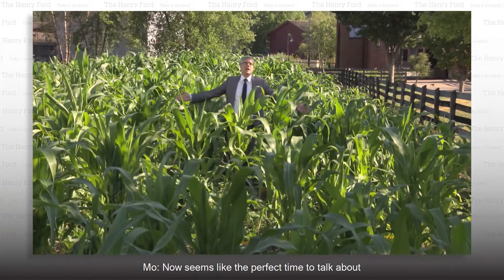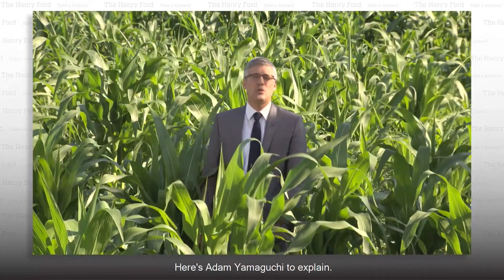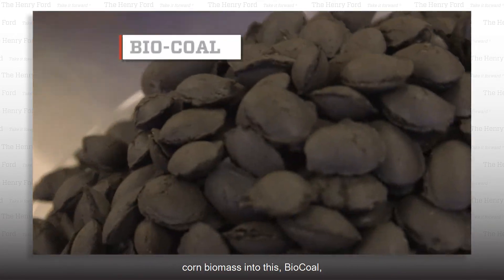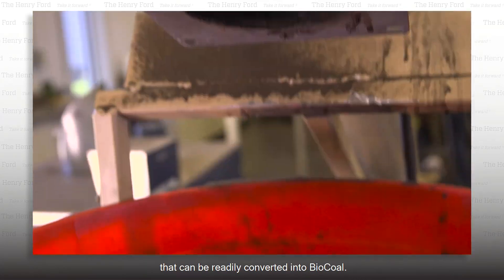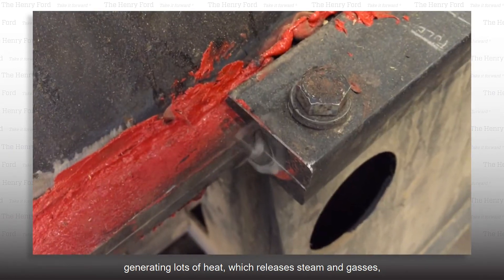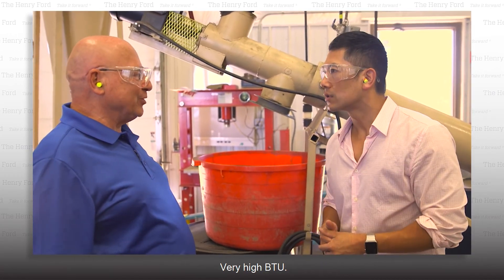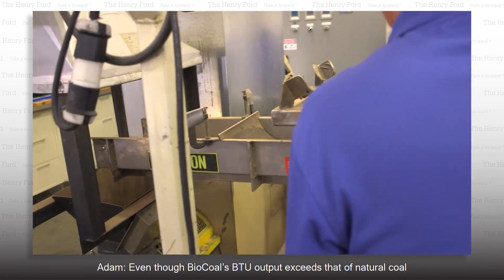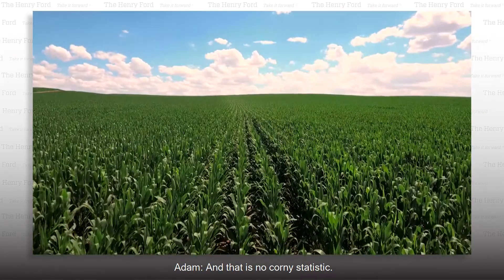Clean Corn Coal | The Henry Ford’s Innovation Nation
In this segment from "The Henry Ford's Innovation Nation" you'll learn more about BioCoal. Season 3 Episode 65.